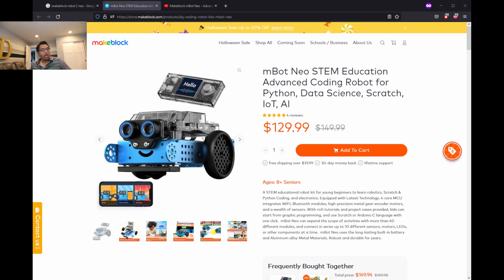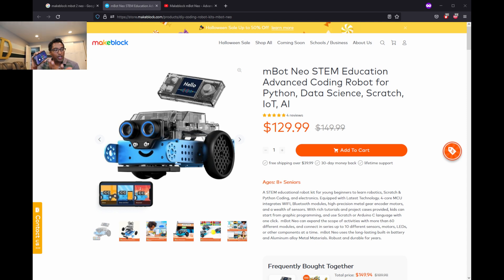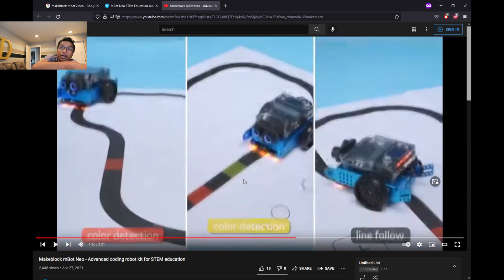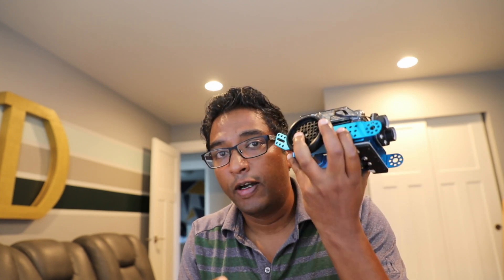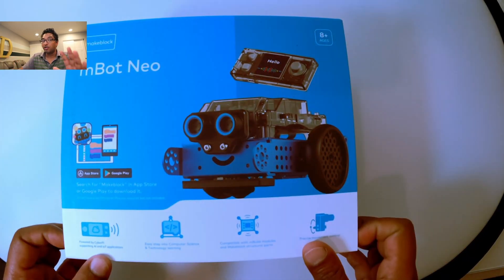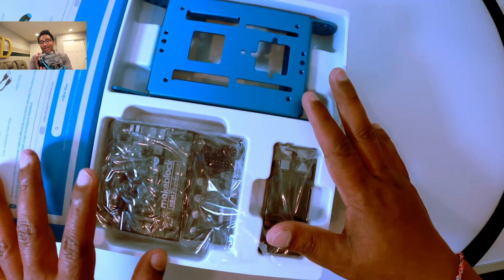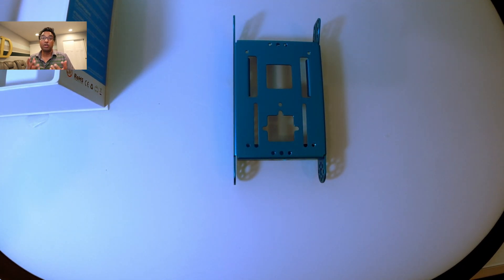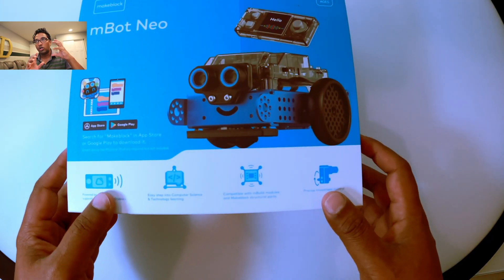Mbot Neo Review: The BEST Coding Robot for Beginners?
📦 **Amazon Store**
🛒 Amazon Wishlist
- Raspberry Pi Deals
- Hidden Camera Products

Ready to dive into the world of coding and robotics?  🤖 In this video, I unbox and review the Mbot Neo, a fantastic educational robot perfect for beginners. We'll explore its features, build it together, and even try out some basic coding!

What you'll see in this video:

Unboxing the Mbot Neo and exploring its components
Step-by-step guide to building the robot
Demo of basic coding functions and movements
My honest review of the Mbot Neo - pros and cons
Is it worth the price? My final verdict!